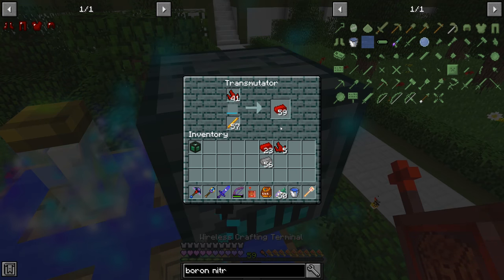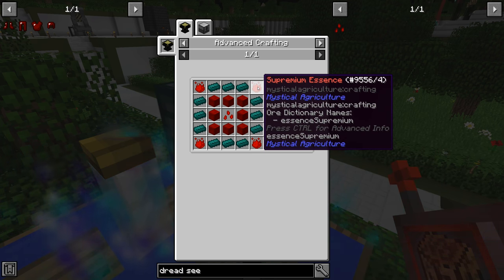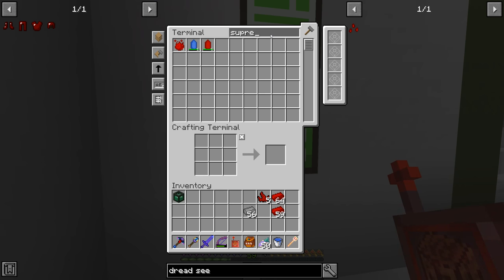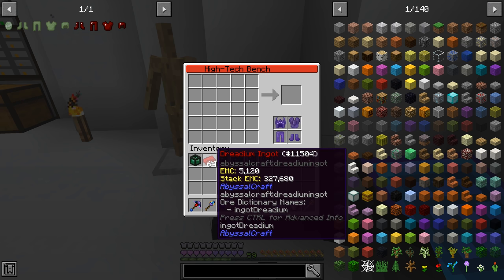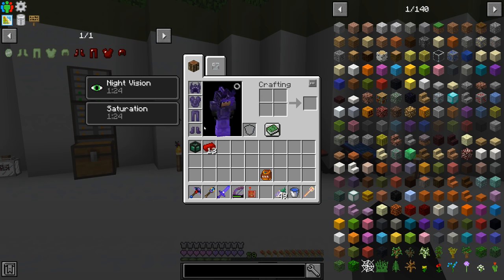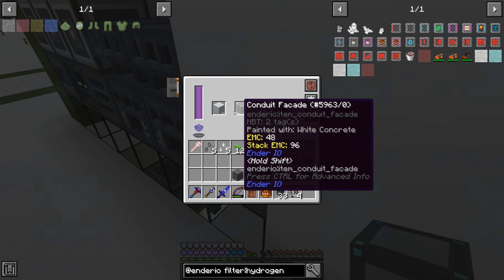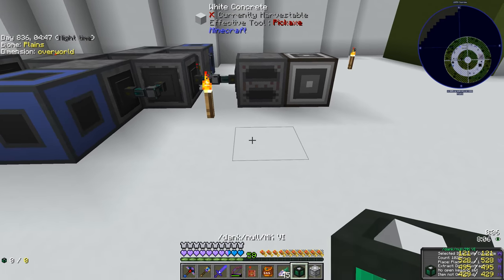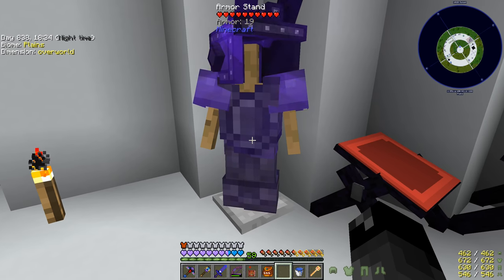Project Ozone 3 Kappa Mode - CUBIC BORON NITRIDE [E80] (Modded Minecraft Sky Block)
Today involves a lot of Nuclearcraft automation! We're looking at making cubic boron nitride and with a lot of nuclearcraft comes looking through "jei hell" to figure out how to proceed! Let's also setup a bunch of autocrafting for all of the machines we'll need!